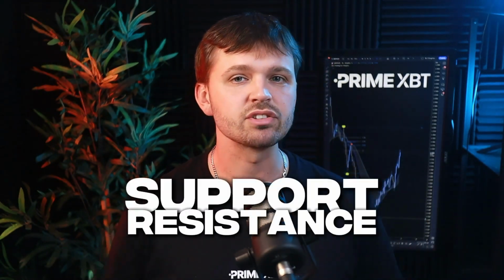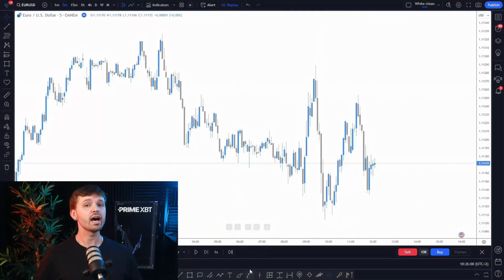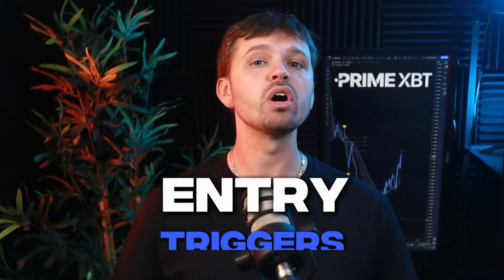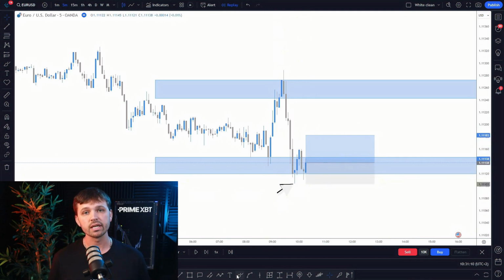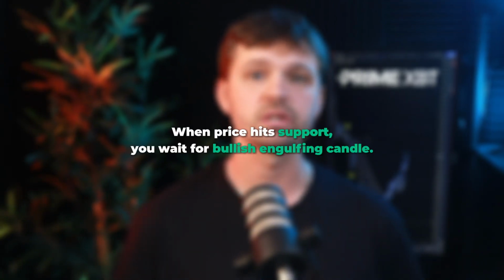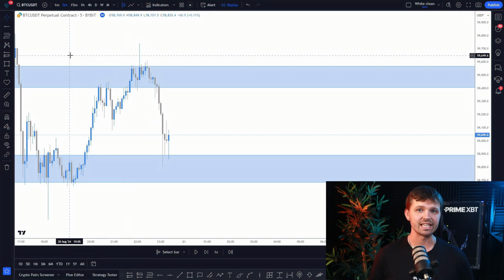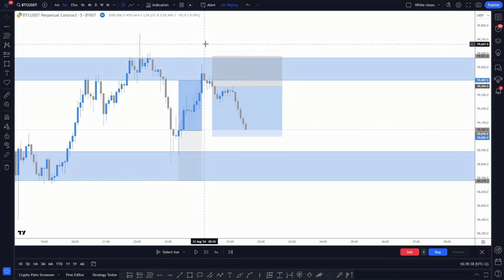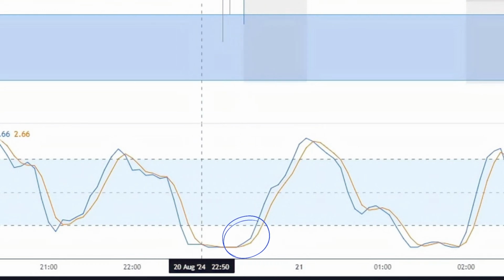Profitable Scalping Strategy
✔️ Unlock the secrets to successful scalping with our in-depth guide on mastering supply and demand like a pro!

ℹ️ In this video, we’ll break down the key concepts of supply and demand zones, and how you can use them to identify high-probability trade setups.